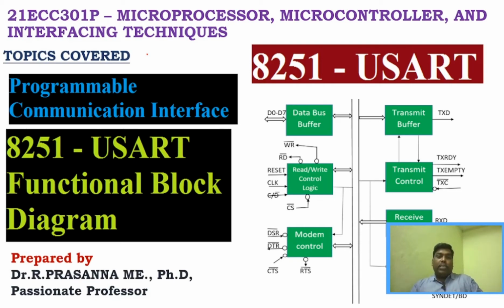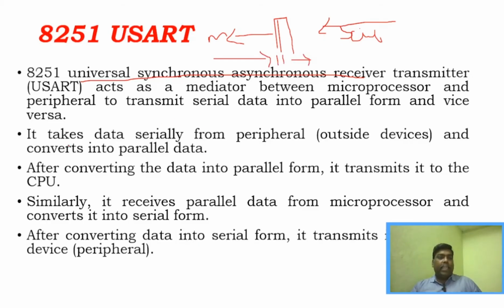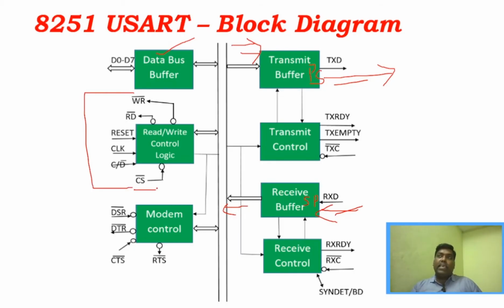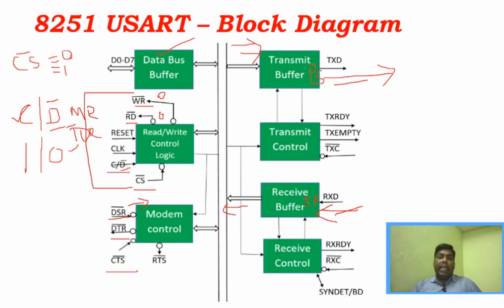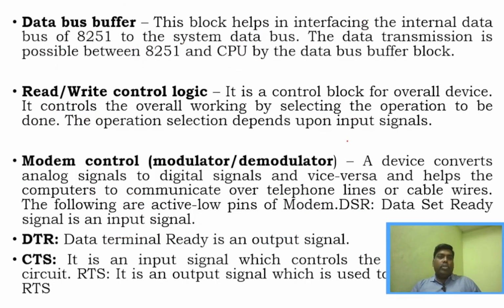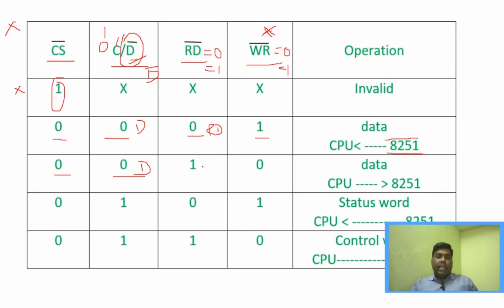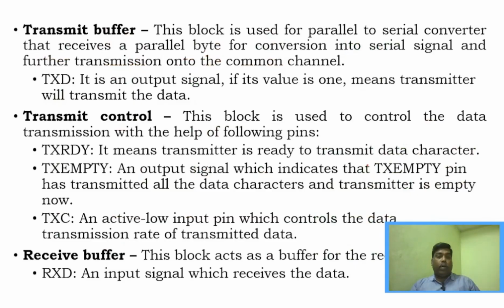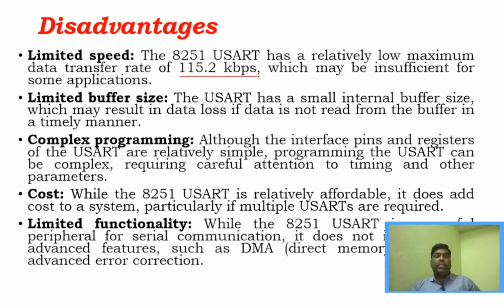Programmable Communication Interface - USART 8251